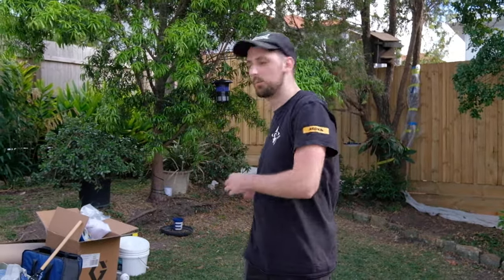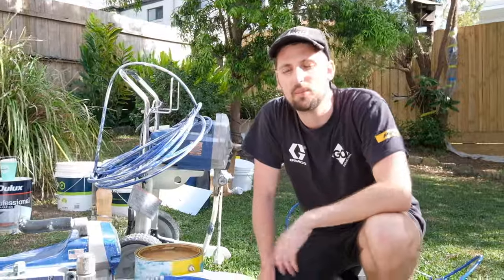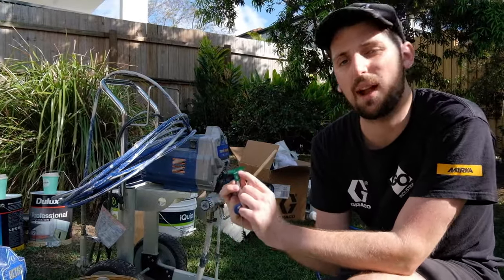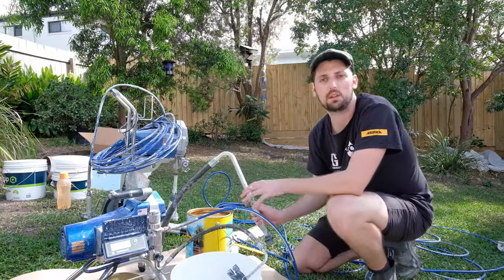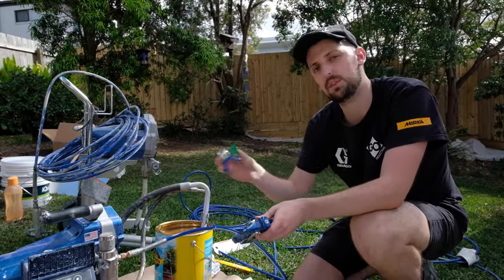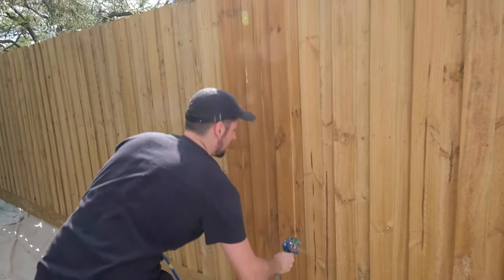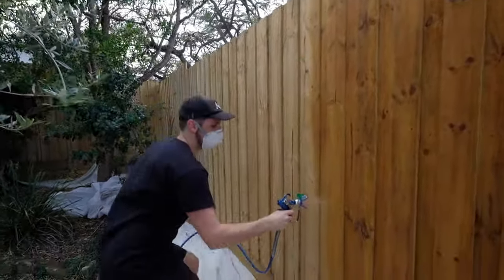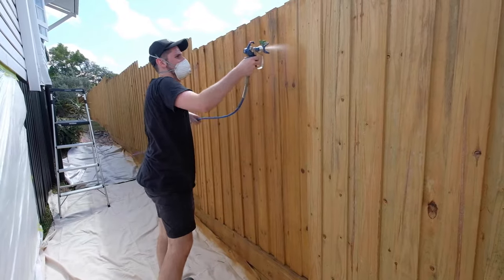Everything You'll Need To Know About Spraying Stain Onto A Fence - Graco Airless Sprayer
Here at GO we love the opportunity to get out of the office and onto the tools!

Today Jacob & Anthony run you through the process of setting up your Graco airless spraying to spray stain or any paint for that matter!

Providing pointers on safety measures, the basics of your airless spraying and some best practices, we hope this guide provides some value and makes your next project that bit easier to tackle.

00:22 - Best Filters to use
01:20 - Material Being Used
02:25 - Flushing the Sprayer Before First Use
03:30 - What is the Spray Guard?
04:10 - What is the OneSeal in the Guard?
04:30 - Fine Finish Low-Pressure Tips
05:25 - Changing the OneSeal
07:13 - How the sprayer works, basics
10:10 - The difference between the contractor PC handpiece and the FTX handpiece
11:00 - Starting PSI and what spray pattern to look for
12:02 - Application of Material
15:20 - Why use a larger spray tip? (Fan width and output)

Airless Spray Tips Made Simple - A Step-by-Step Guide to Choose the Right Tip